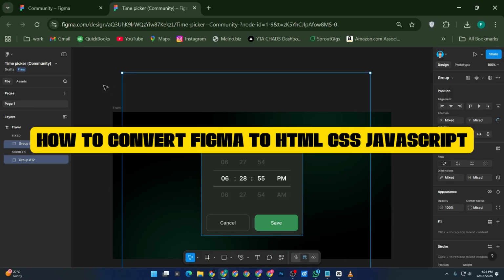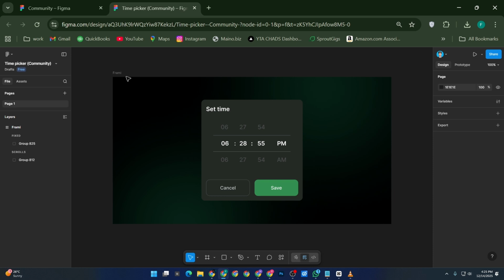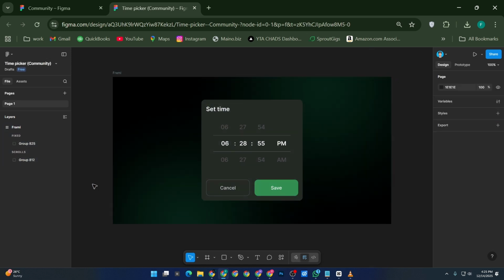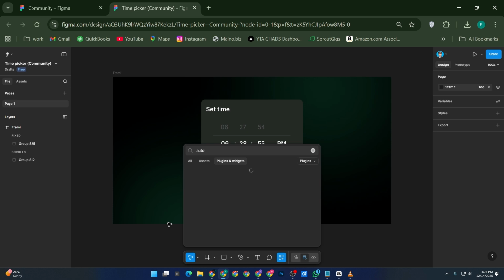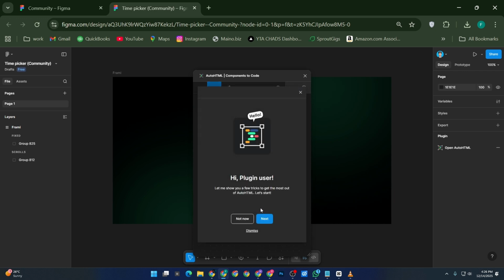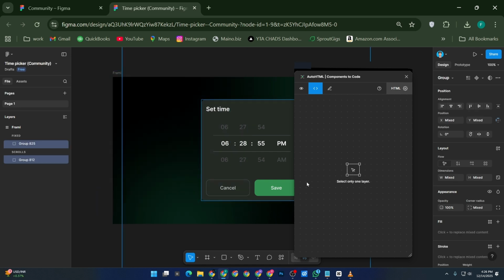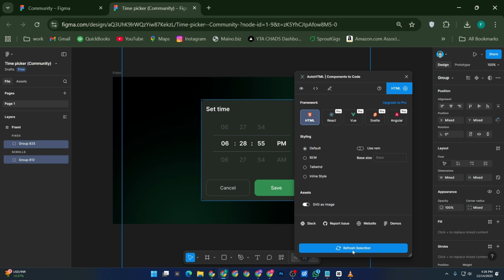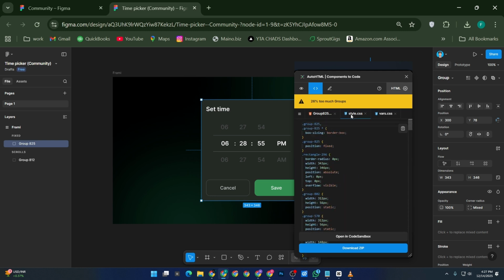How to Convert Figma to HTML CSS JavaScript in 15 Seconds – (2026) Step By Step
Learn How To Convert Figma To HTML CSS JavaScript
By Using Export Tools Or Plugins, Copying Code From Figma, Generating Responsive Layouts, And Integrating HTML, CSS, And JavaScript Quickly For Web Development.